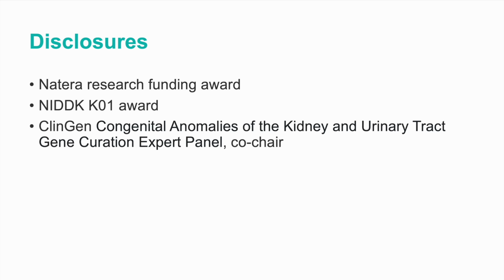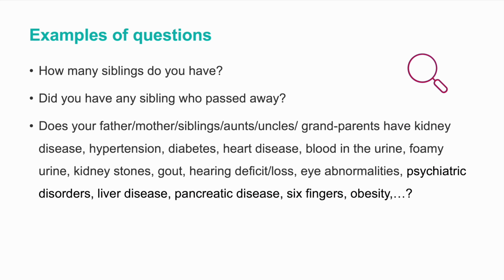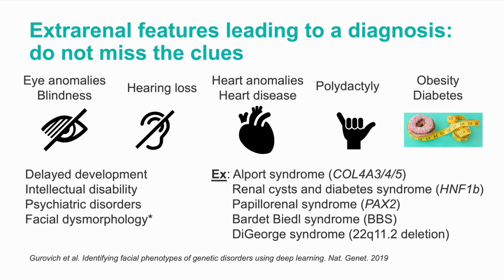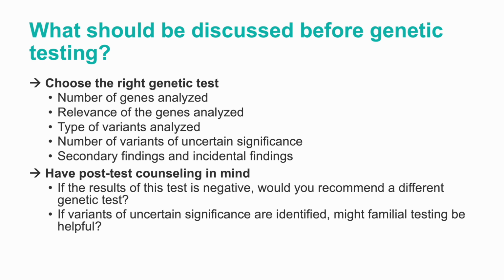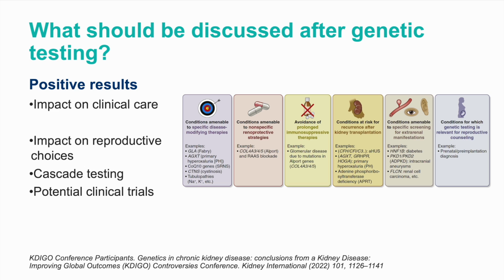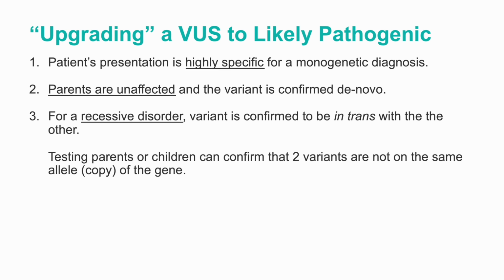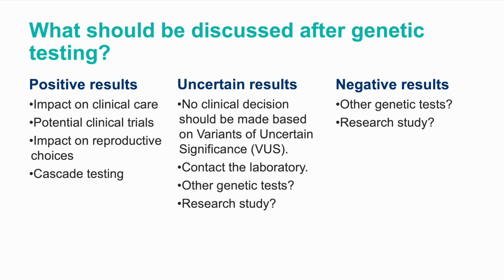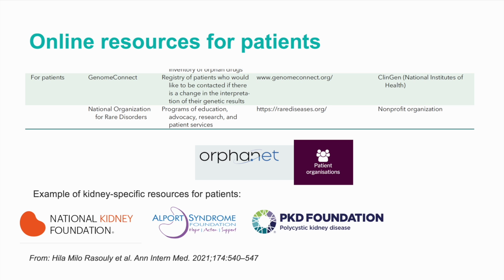Talking About Genetics with Individuals with Kidney Disease – The Basics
Presented by:
Hila Milo Rasouly, PhD, MSc GC
Associate Director of Education
Assistant Professor of Medical Sciences

Video Edited By: Sandy Yang